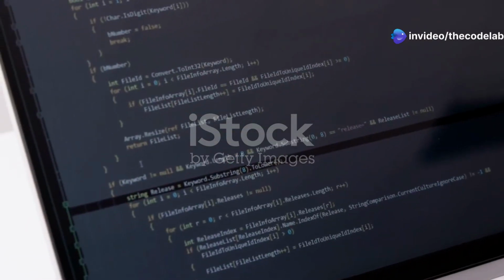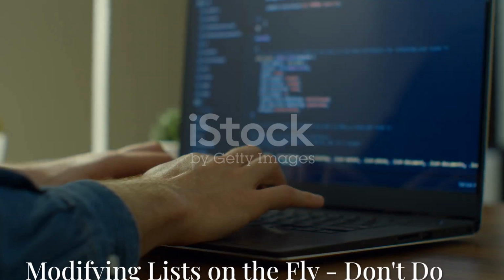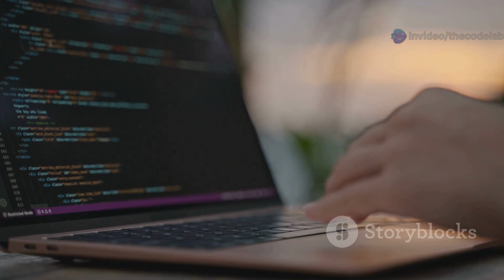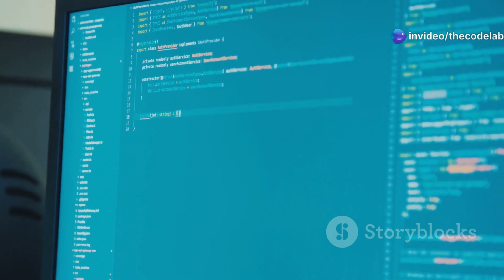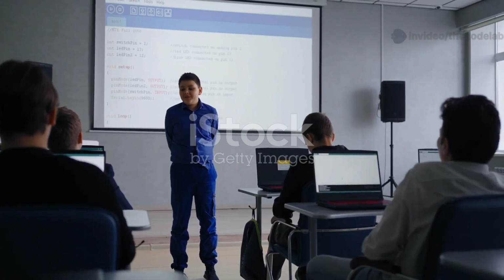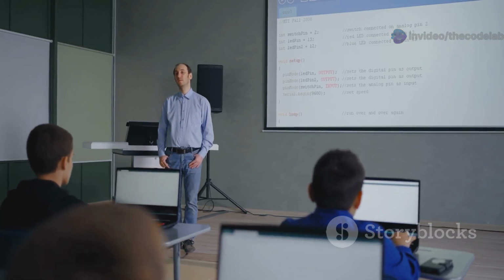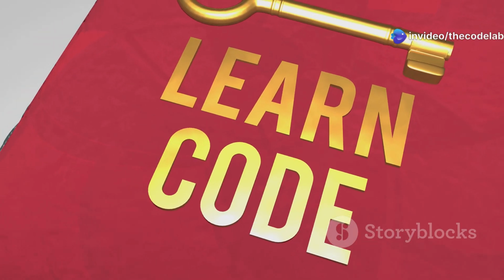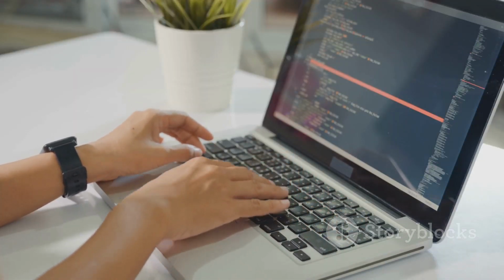4 Python Mistakes Beginners Must Avoid!